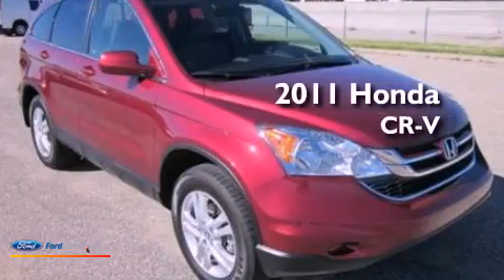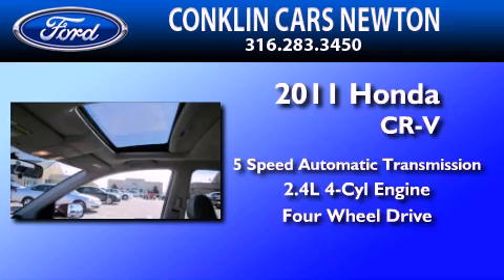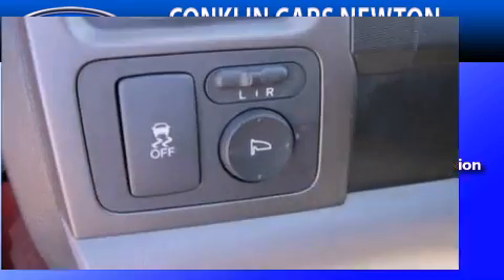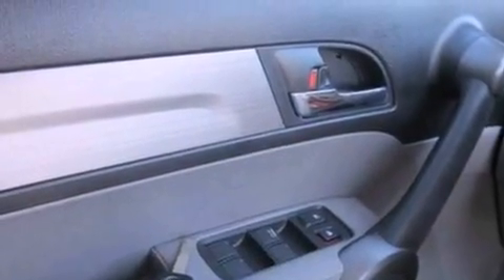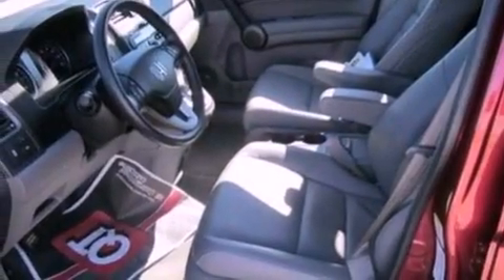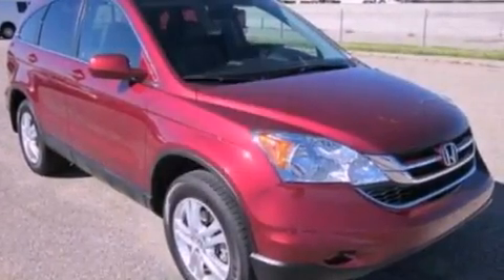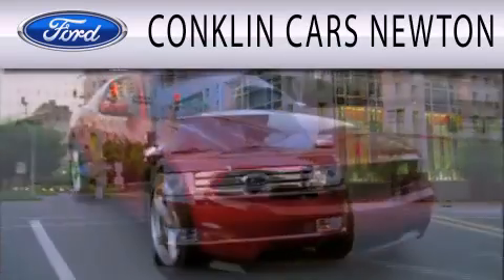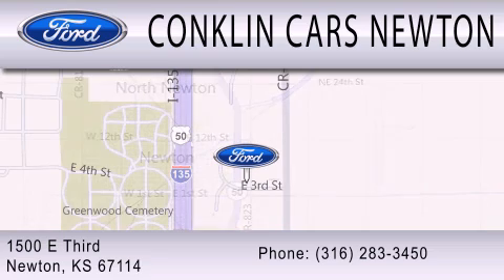2011 HONDA CR-V Newton KS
Year : 2011
 Make : HONDA
 Model : CR-V
 Engine : 2.4L I4 16V MPFI DOHC
 Trans . : 5-SPEED AUTOMATIC
 Exterior : TANGO RED PEARL
 Miles : 4,235

 Stock : NP6457A